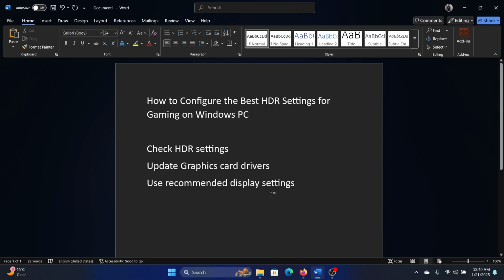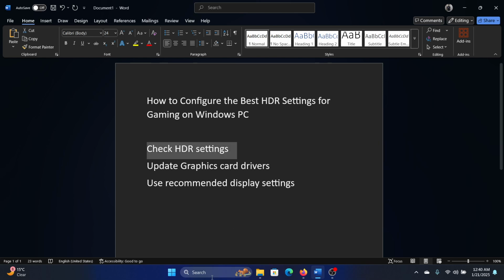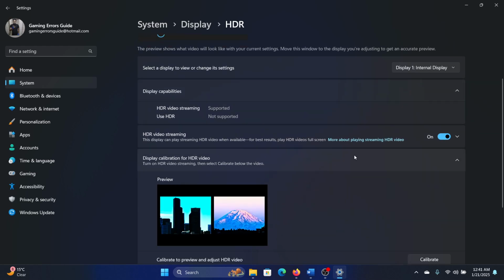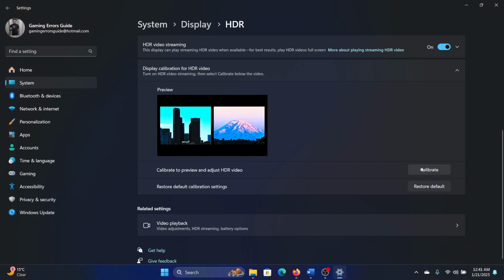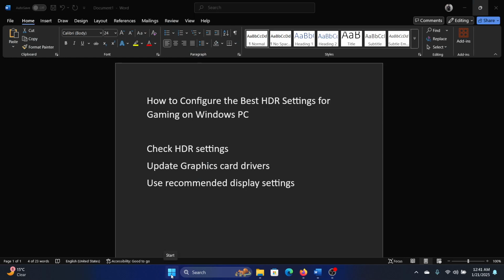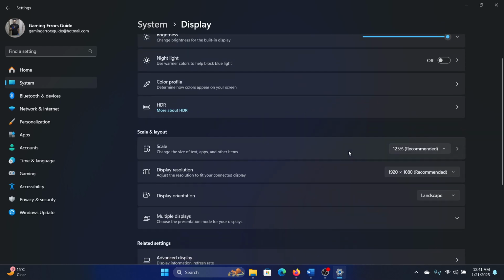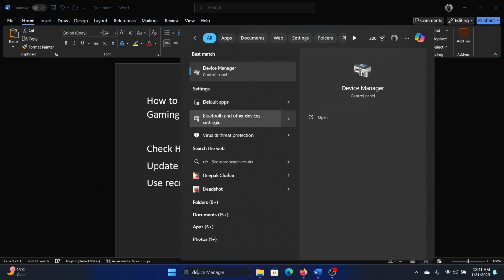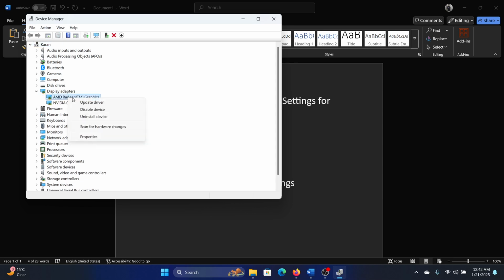How to Configure the Best HDR Settings for Gaming on Windows 11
Video Title: How to Configure the Best HDR Settings for Gaming on Windows 11

If you wish to configure the Best HDR Settings for Gaming on Windows PC, then please watch this video.